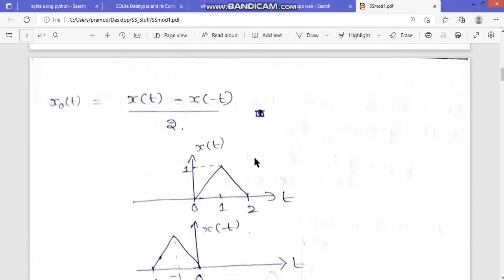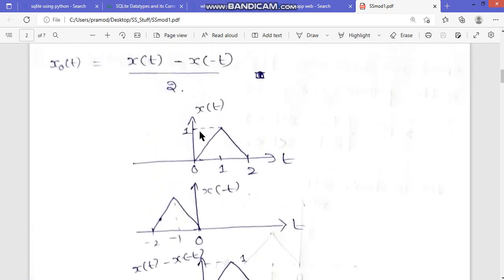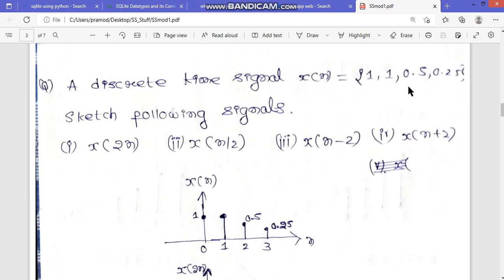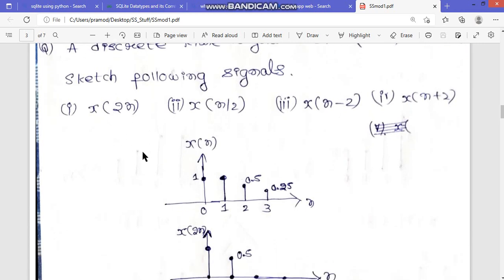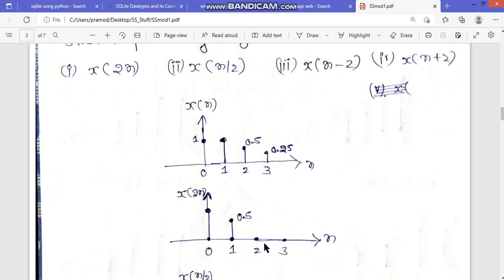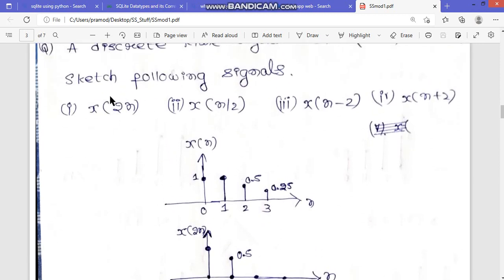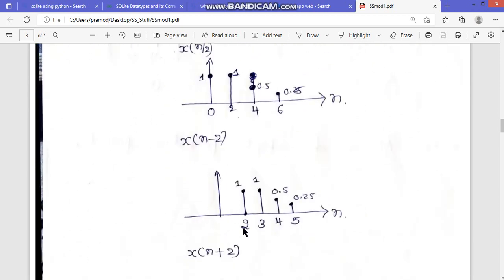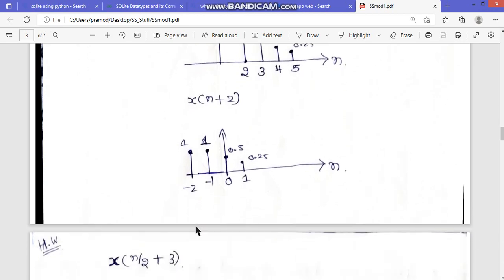plotting discrete time signal